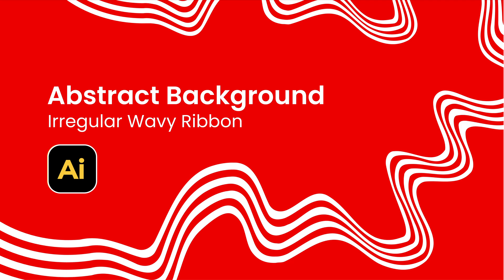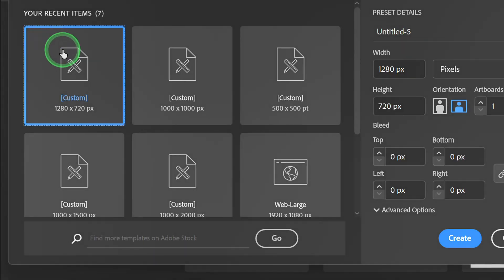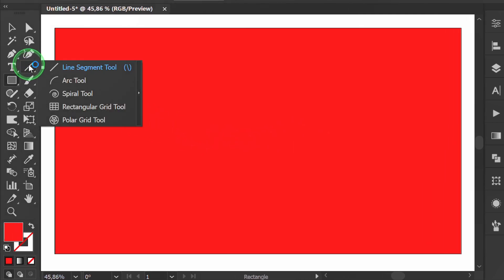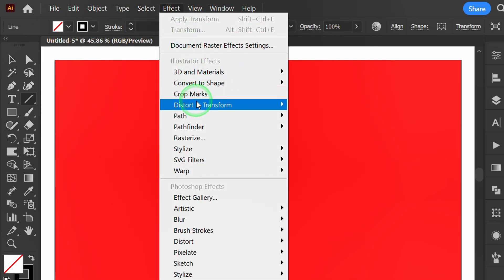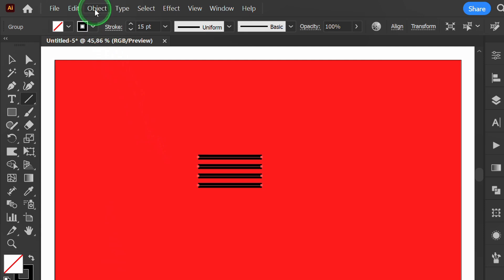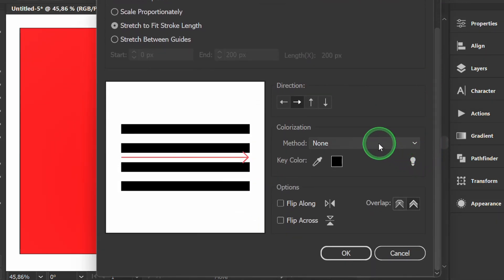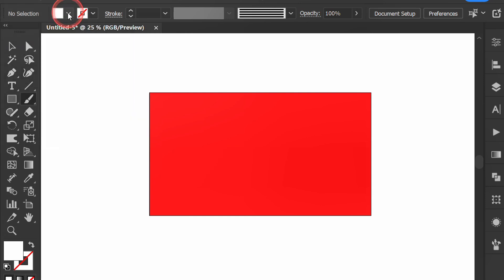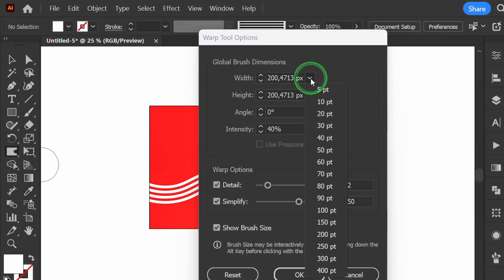Create Irregular Wavy Ribbon Abstract Background in Illustrator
how to make Abstract Background with Irregular Wavy Ribbon in adobe Illustrator.